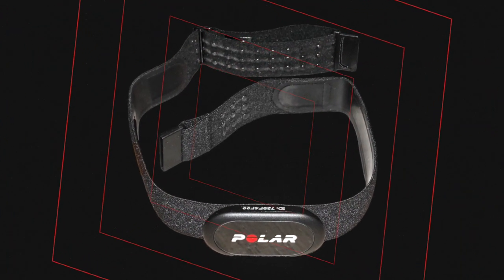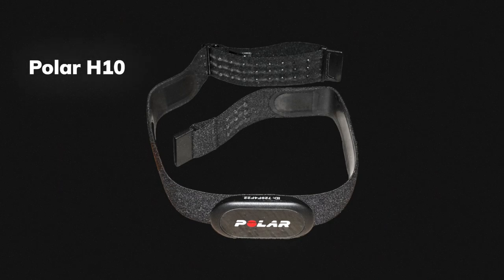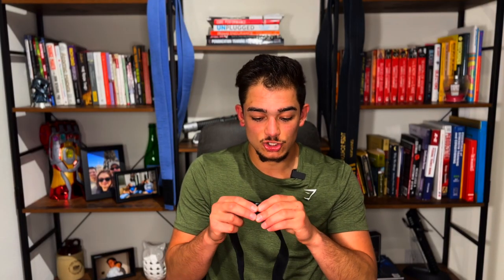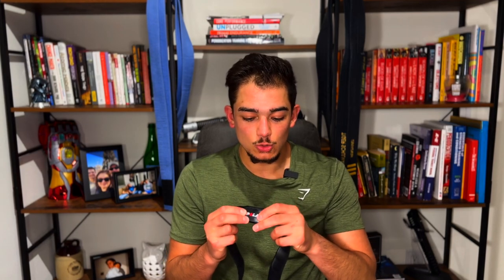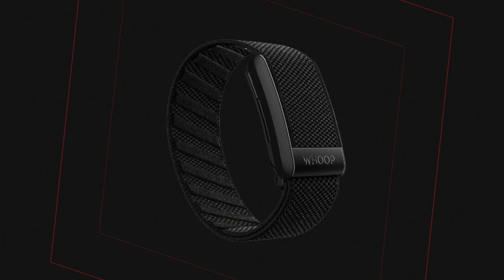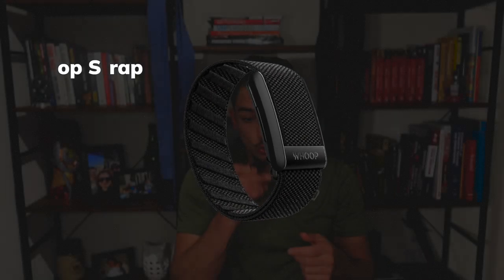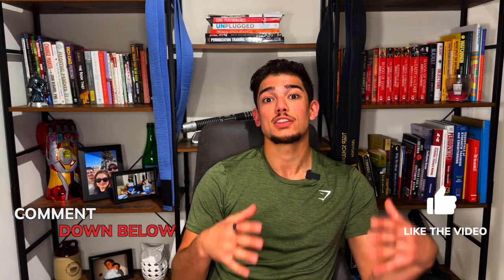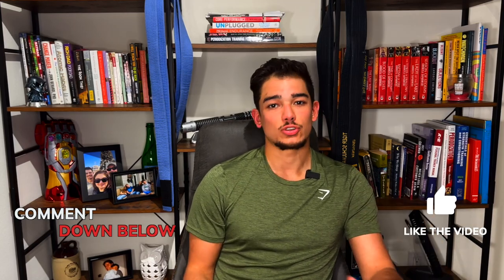The Top 3 Heart Rate Monitors for Fighters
Are you a combat athlete struggling to reach peak cardio performance?

In this Video, Coach Adam breaks down the top three heart rate monitors used by elite fighters to revolutionize their conditioning game.

➔ Whether you're an aspiring pro or a seasoned athlete, this video is packed with insights to help you dominate with relentless cardio.

Timestamps:
00:00 - Introduction
2:10 - Polar H10 Heart Monitor
3:50 - Whoop Strap
6:14 - Oura Ring
8:08 - Choosing The Right One For You